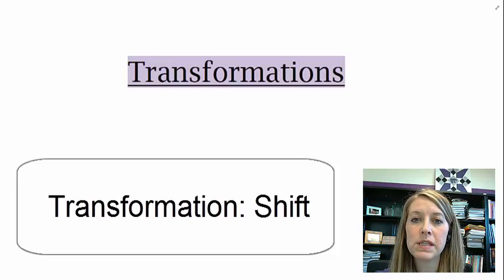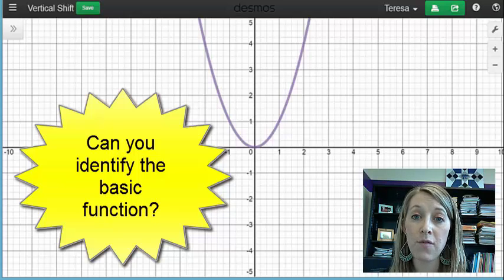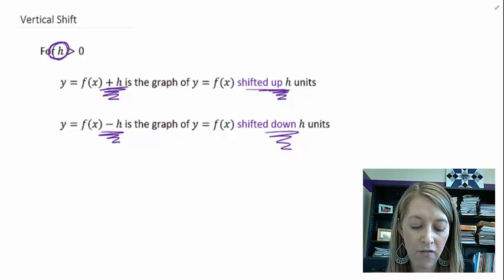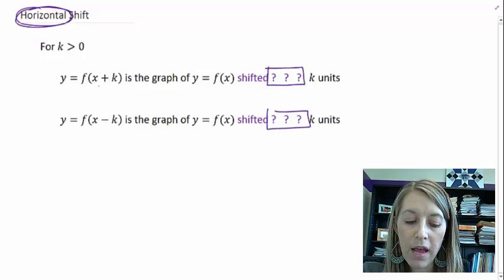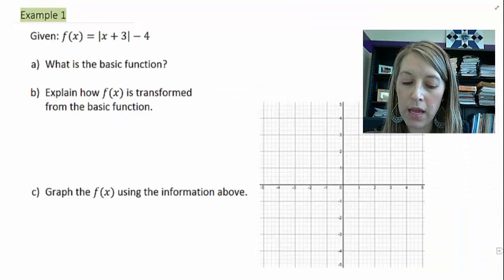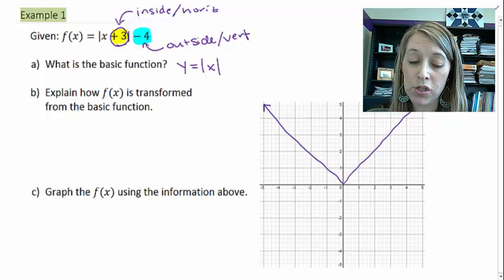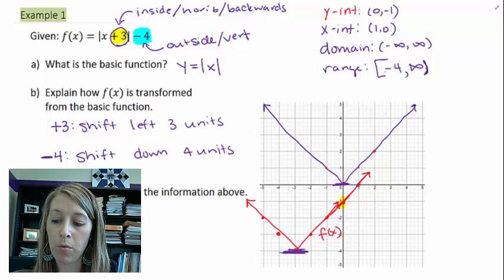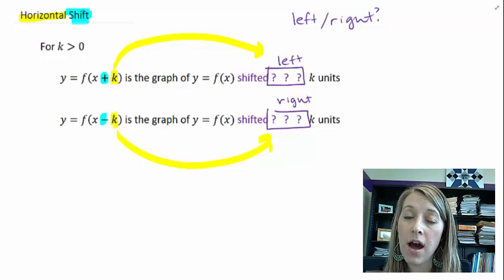2.8.3: Transformation of Shift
Transformation of Shift